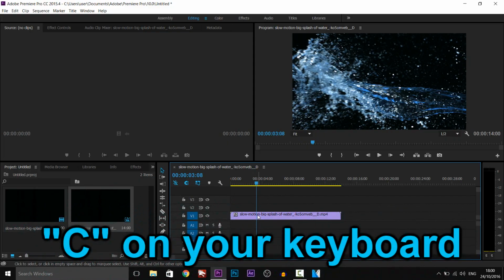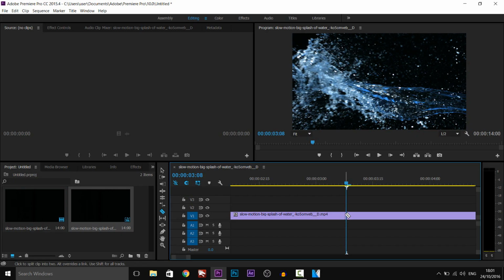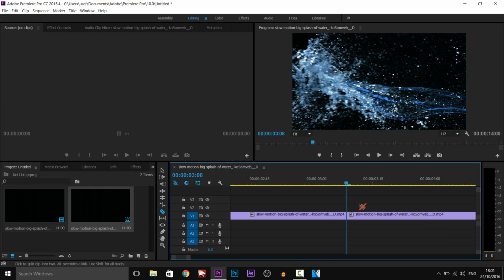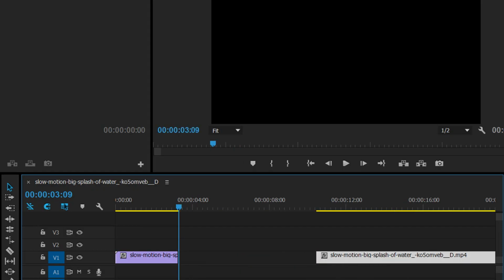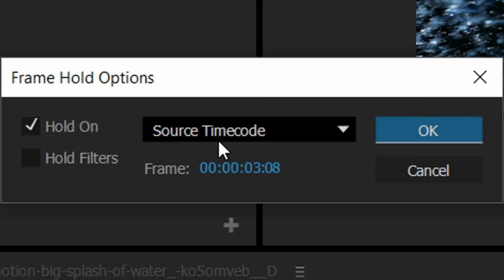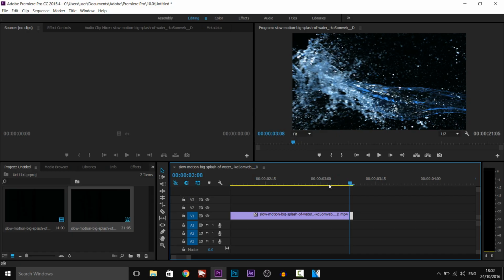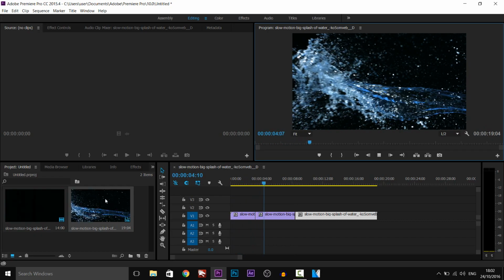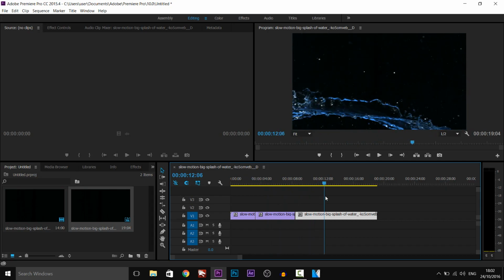How To: Freeze Frame in Premiere Pro CC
How To: Freeze Frame in Premiere Pro CC! In this video I will be showing you how to freeze frame in Adobe Premiere Pro CC!